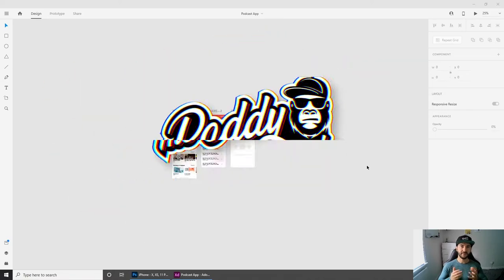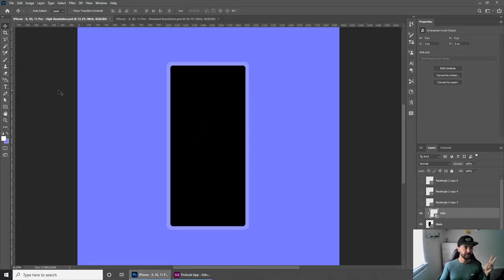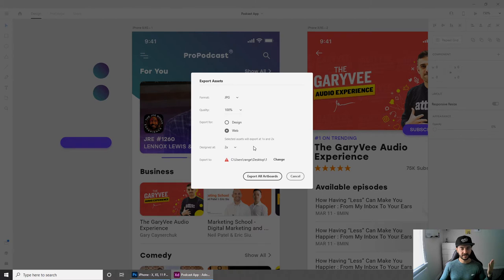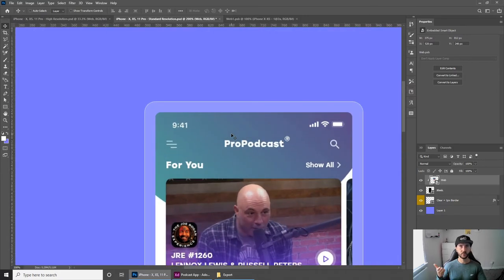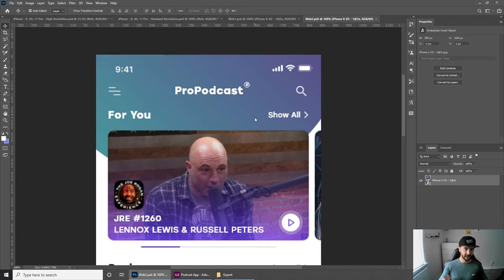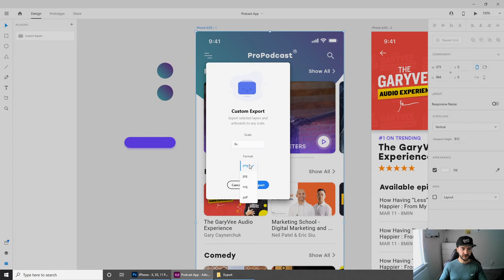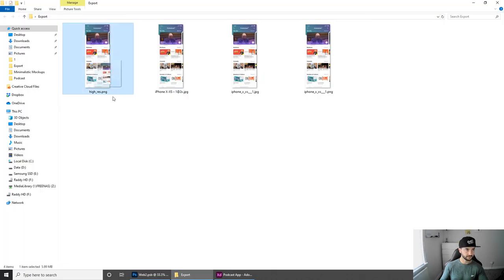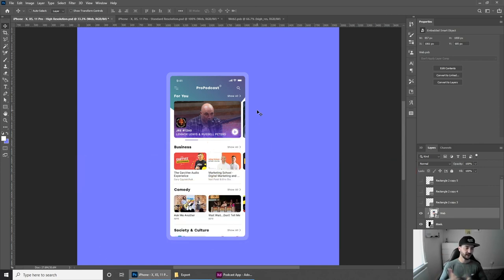Export Adobe XD Artboard as high quality image - Portfolio, Dibble & Behance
I want to share my experience with exporting artboards in Adobe XD, and offer you the best technique to make your artboards look exceptionally professional on various platforms like your portfolio, Dribbble, Behance, and high-resolution displays. This video tutorial aims to provide you with the optimal method, ensuring your exported artboards stand out and make a lasting impression.

Chapters:
0:00 Introduction
1:24 Exploration
6:00 Solution
9:45 Wrap up